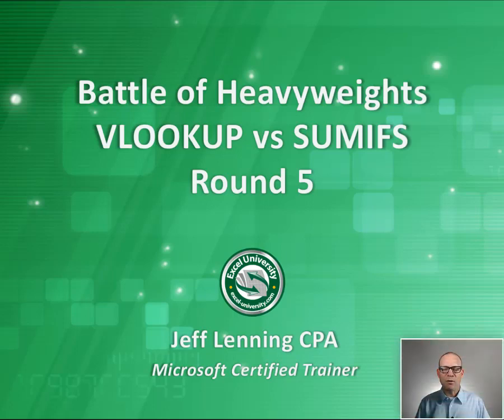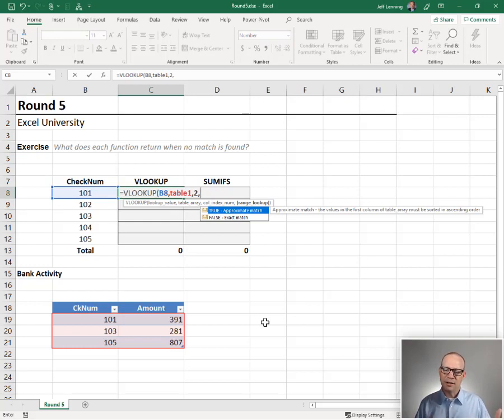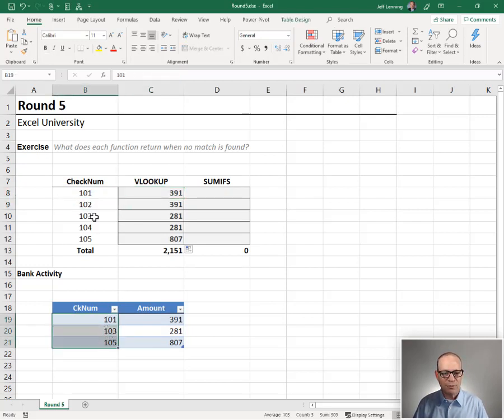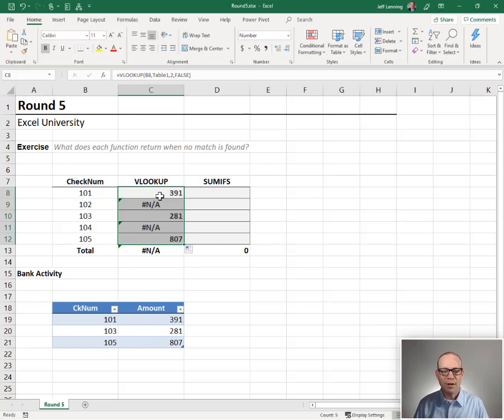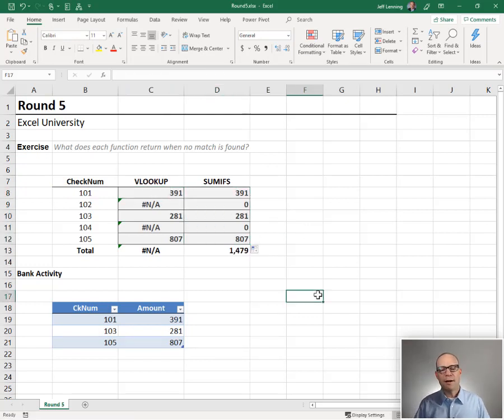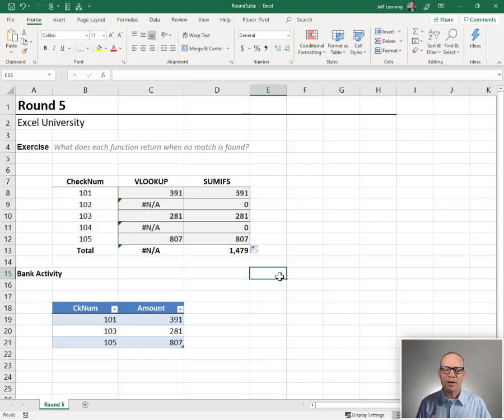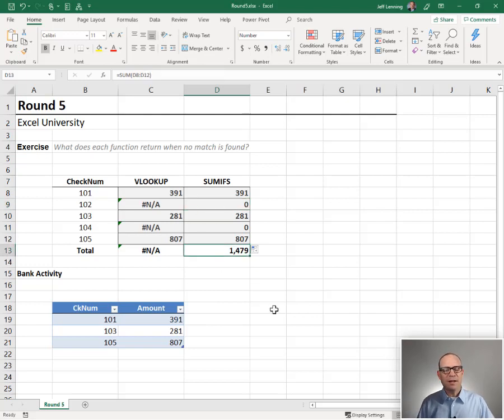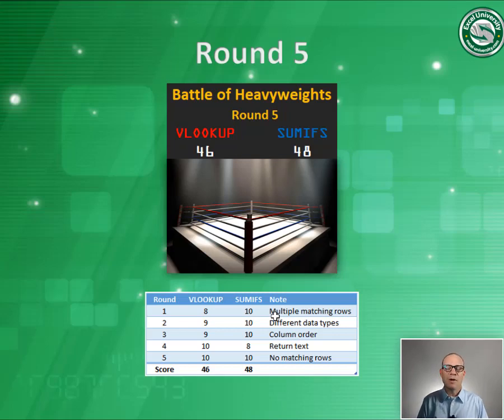Round 5 - Battle of Excel Heavyweights: VLOOKUP vs SUMIFS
Round 5 begins now! In this round, the goal is to understand the results of each function when no matching rows are found. That is, when the lookup value is not found in the data table. Do the functions return an error? The closest match? 0? Well, that is why we are here, so let's find out.